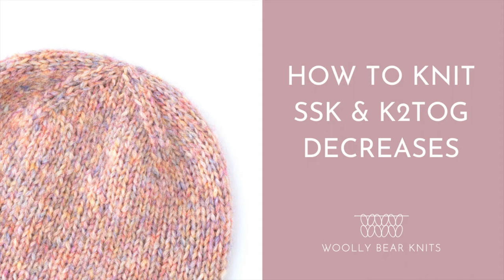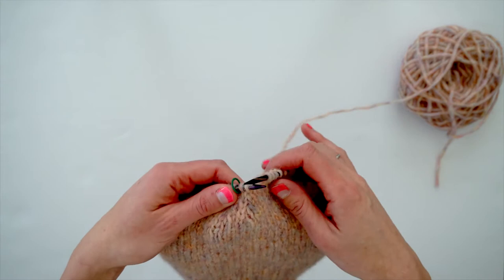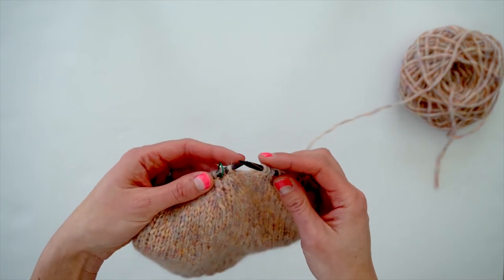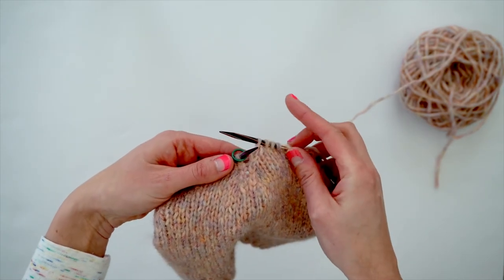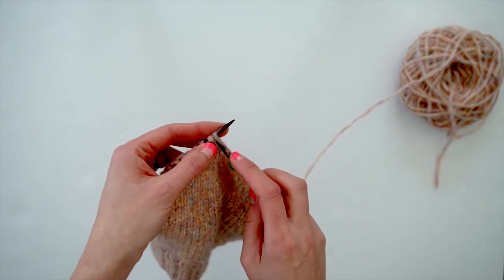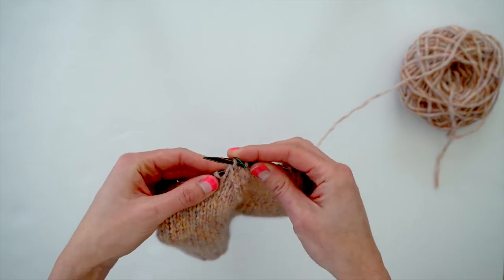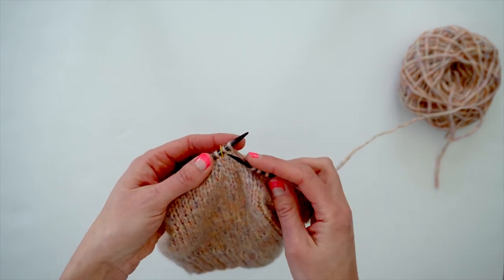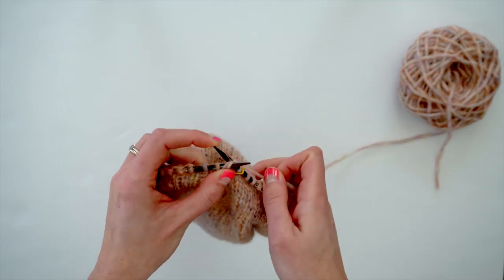How to knit SSK and K2TOG Decreases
In this video, I demonstrate SSK (slip, slip, knit) and K2TOG (knit two together) decreases. These decreases can each be used separately, or can be used together to form a nice neat crown at the top of a beanie.

SSK leans left, and K2TOG leans right.

In this video, I'm using Feeling Good Yarn from Wool and the Gang, and I'm knitting my Birchwood Beanie pattern, which can be found